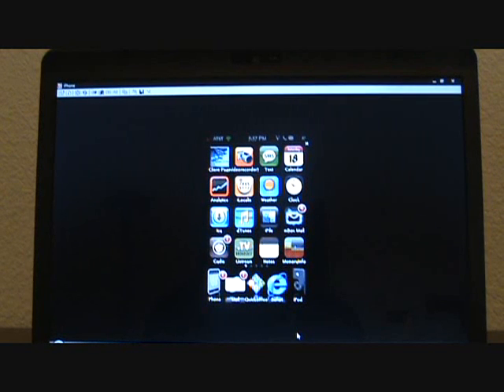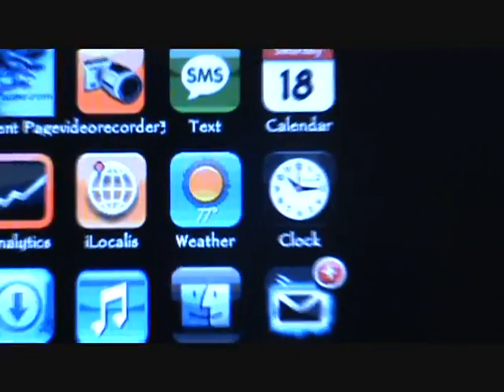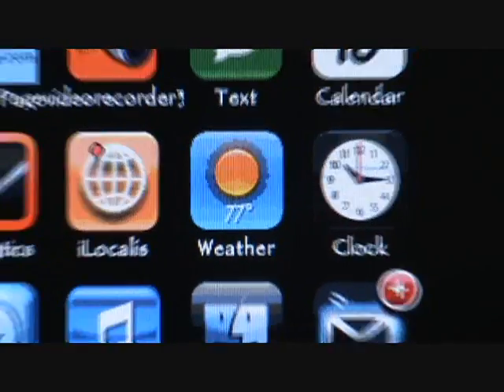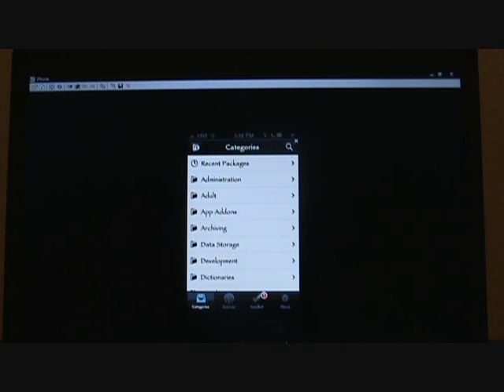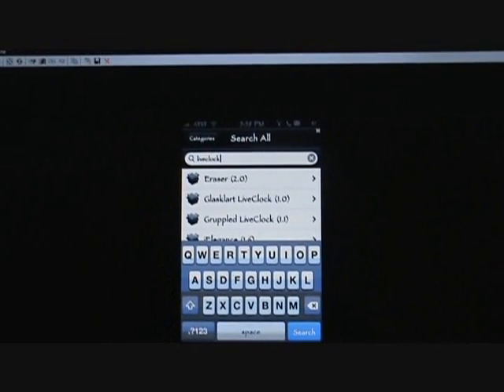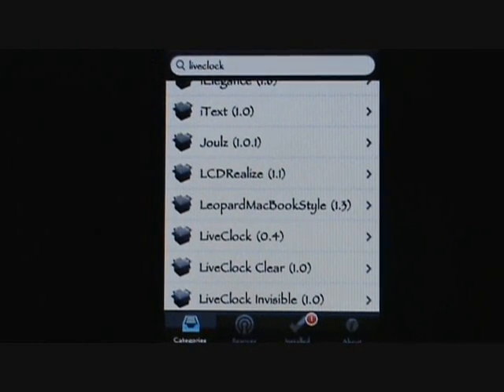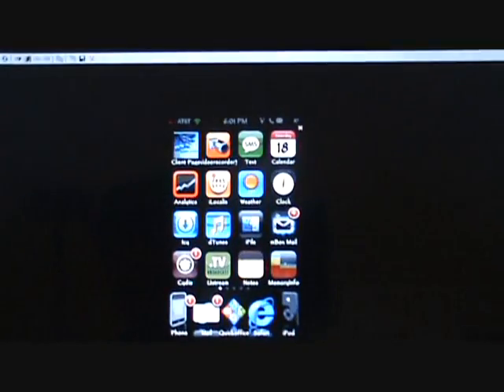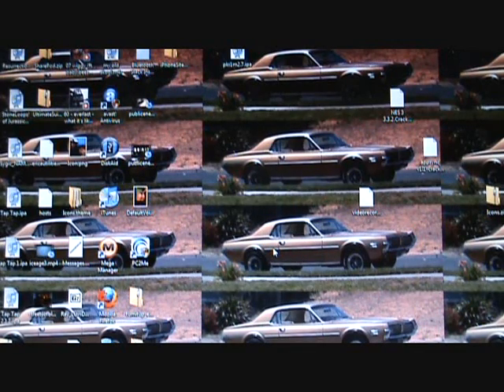How To Animate Icons on your iPhone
Shows how to animate the weather and clock icons on your iphone or ipod touch. The clock will show actual time and the weather icon will display the current weather.